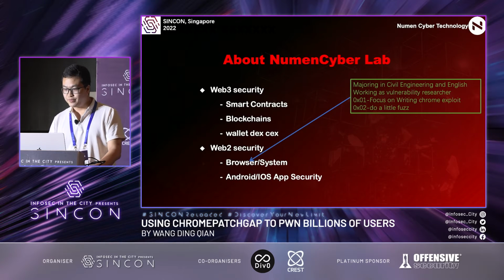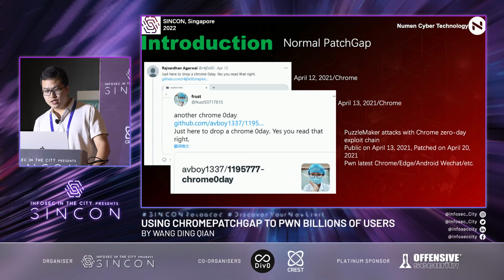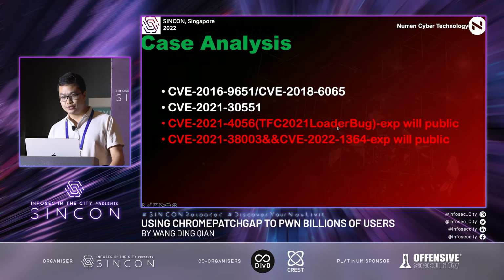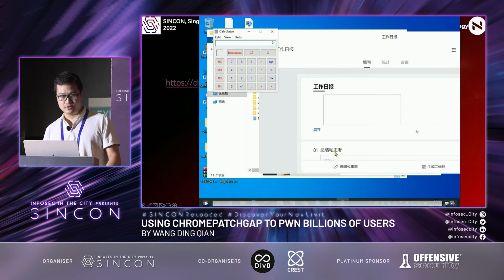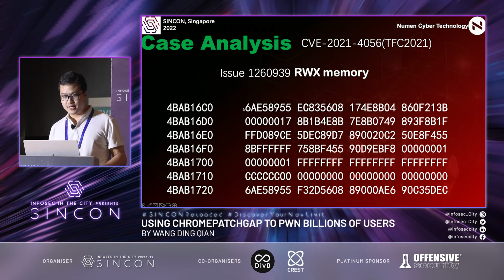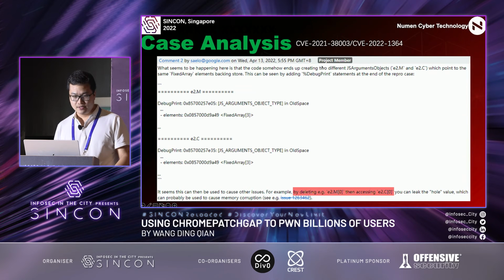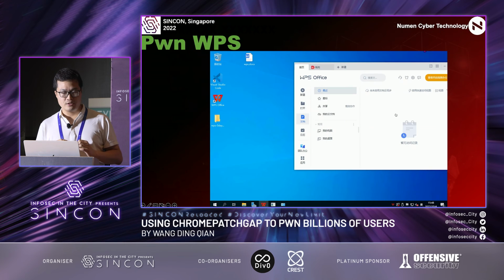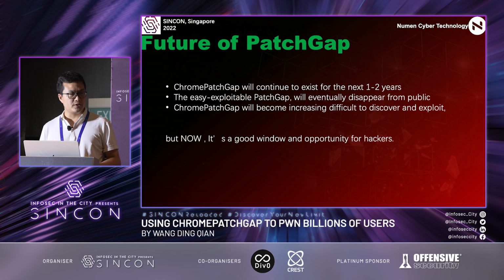Using ChromePatchGap to Pwn Billions of Users — by Wang Ding Qian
Speaker
Wang Ding Qian
Senior Vulnerability Researcher, Numen Cyber Technology

Abstract
Patch-gapping is the practice of exploiting vulnerabilities in open-source software that are already fixed (or are in the process of being fixed) by the developers before the actual patch is shipped to users. This talk will include introducing the vulnerabilities, cases, the logic of each CVE, and how to PWN the latest WPS office, etc.